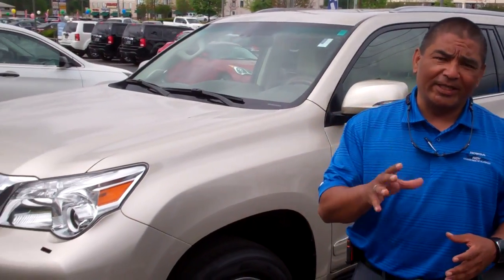2013 Lexus GX 460 for Jason from Santana Anaya at Tameron Honda in Birmingham